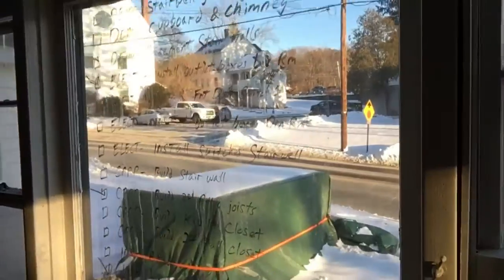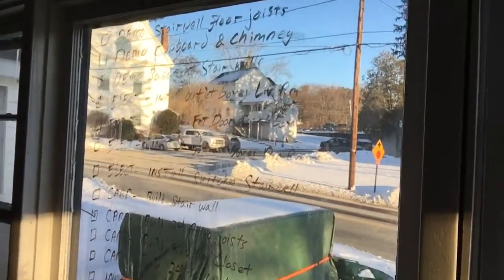RENOVATIONS - Farmhouse Day 2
The CSC team is renovating an 1880 New England Farmhouse in Charlton, MA and this video is of Day 2 after Demo.

-garrett